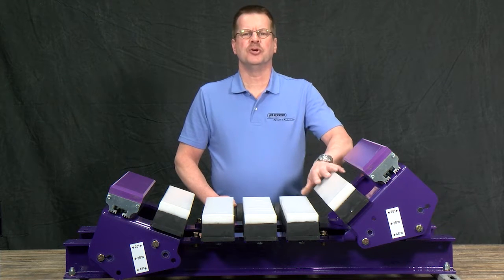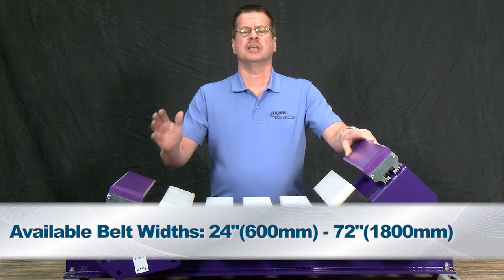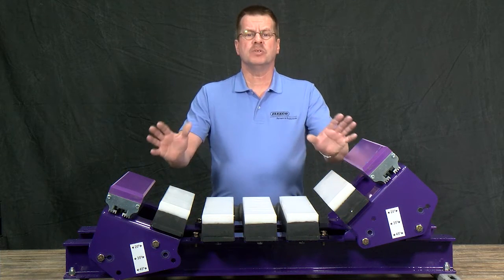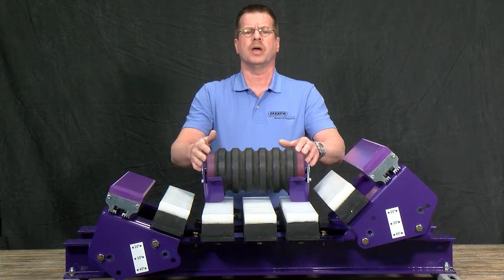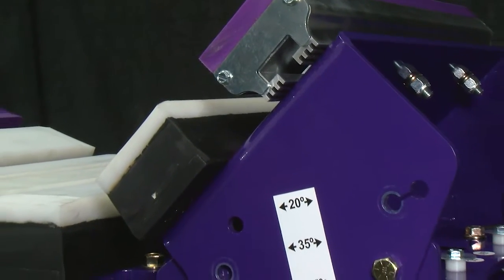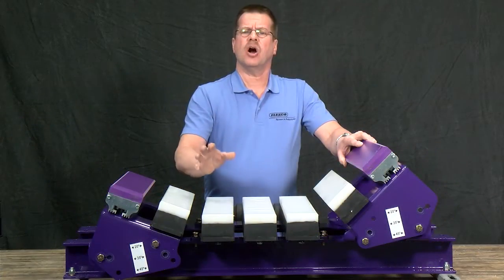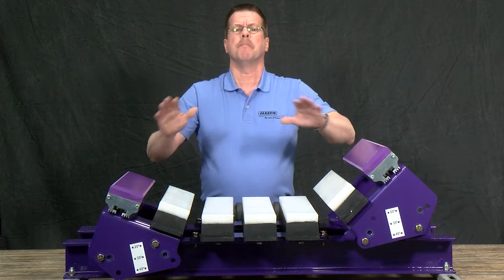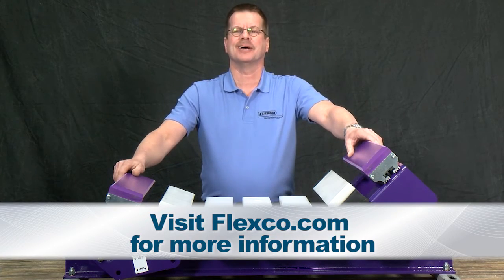Modular Impact Bed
Flexco Modular Impact Beds are engineered with maximum capacity in mind, ensuring full containment in and around the load zone.

V0149_enUS_0149_@FLEXCOModularImpactBed_1119